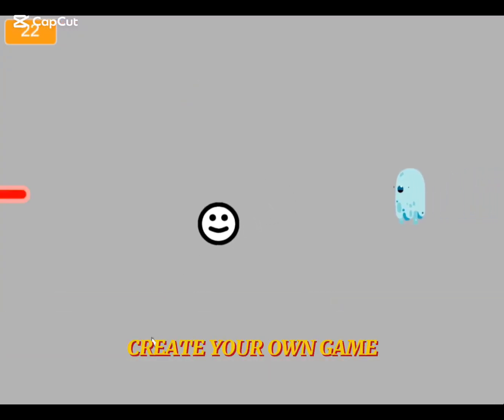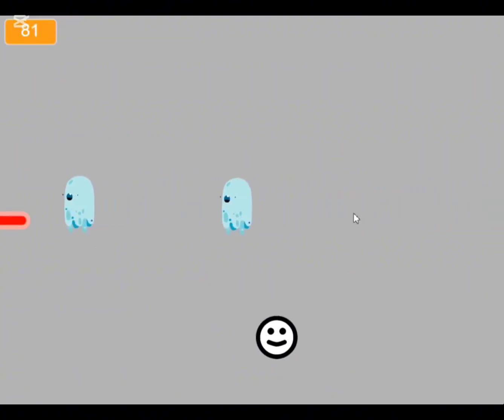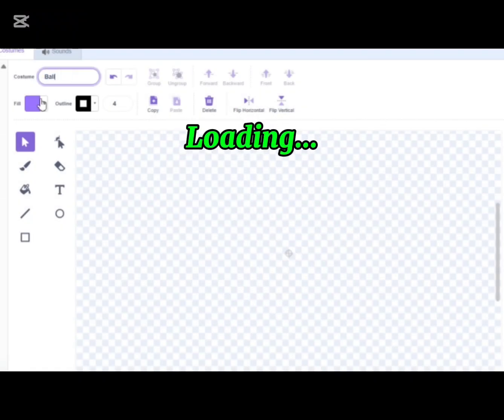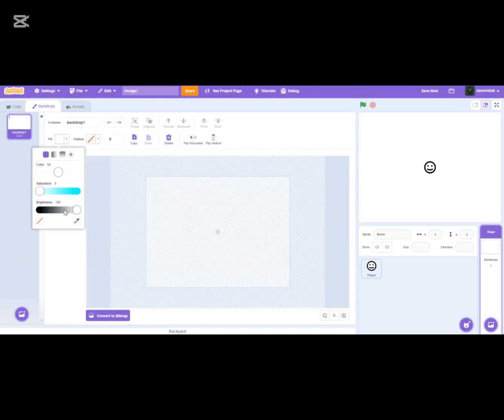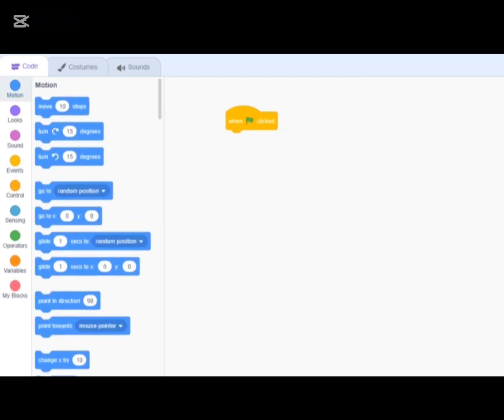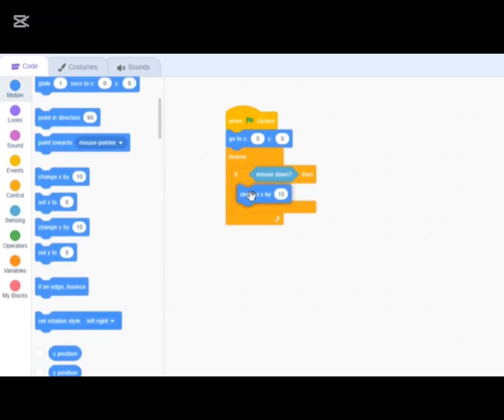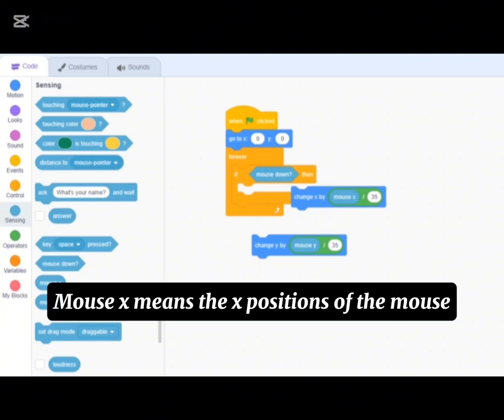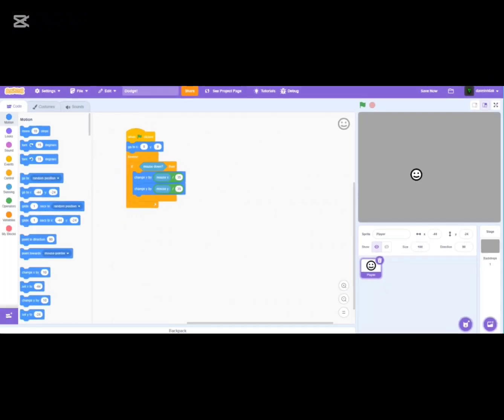Create a Dodging Game!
This is a great tutorial for scratch begginers or even people who never created a game before. I spent ovee 6 hours on it and made it as good as possible. It has really good explanations and it is nicely edited.

Sorry for not posting in last 20 days, I was on a vacation.

0:00 - intro
0:33 - player scripts
3:18 - obstacles
5:13 - clones
11:38 - add score
13:54 - add music
15:09 - outro